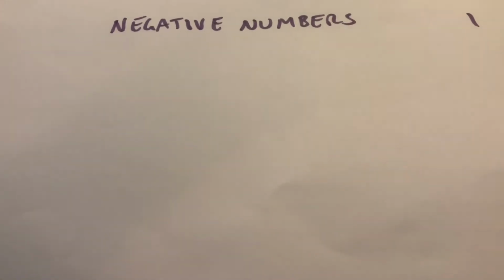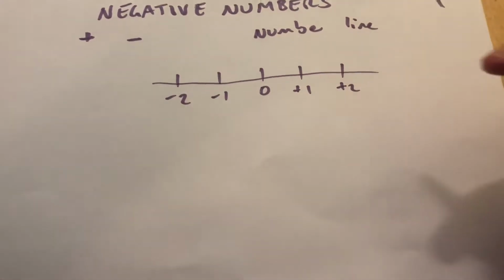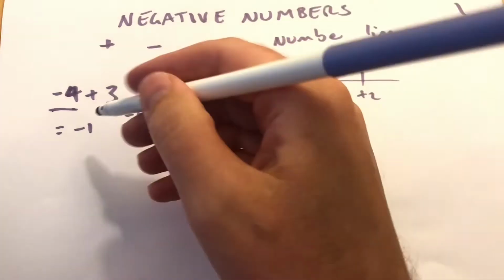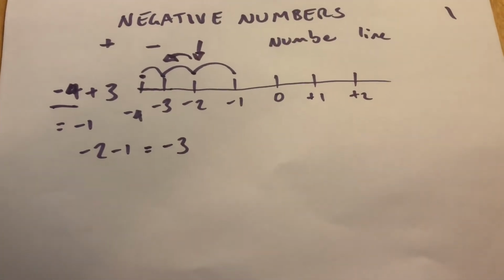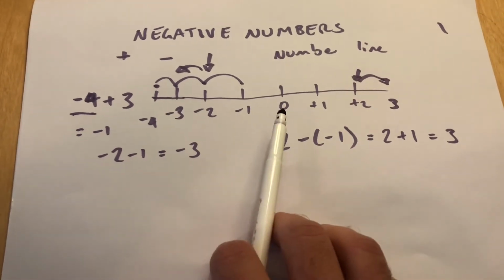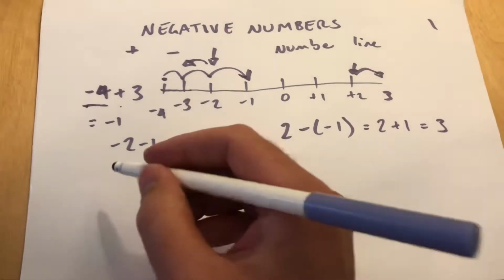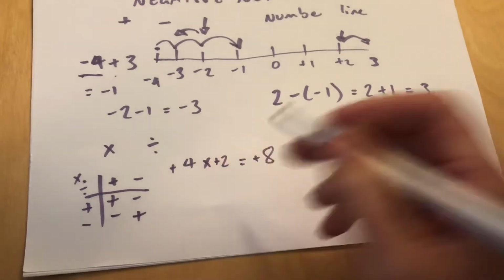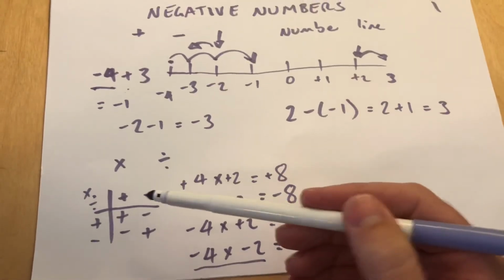Negative numbers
Quick demonstration of adding subtracting multiplying and dividing with negative numbers

Use a number line (+ -)
Or
Sign table (x /)
To help

"Two negatives make a positive" only in select cases!